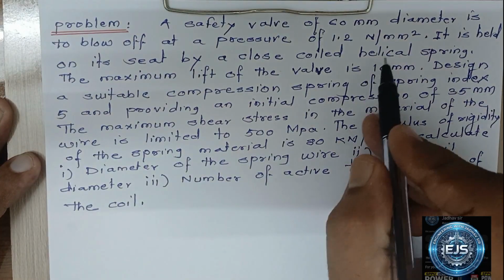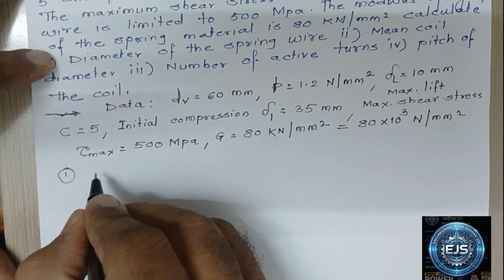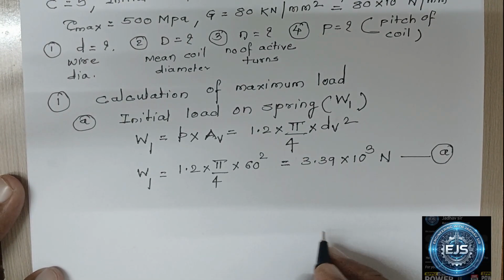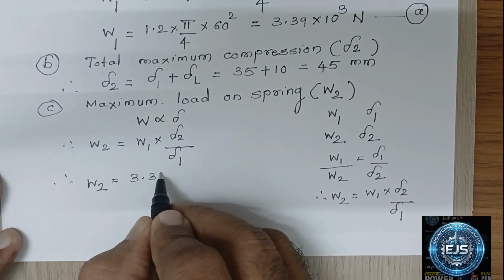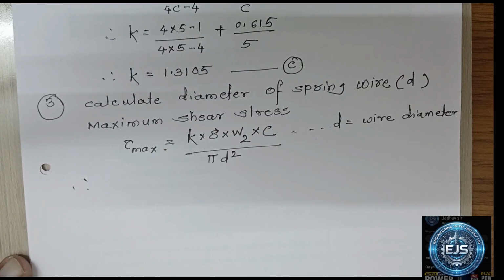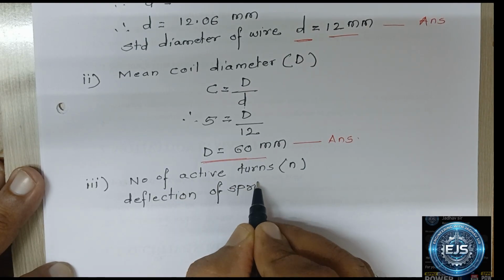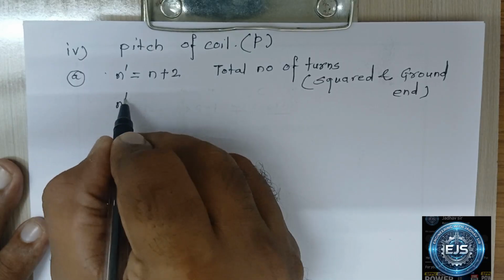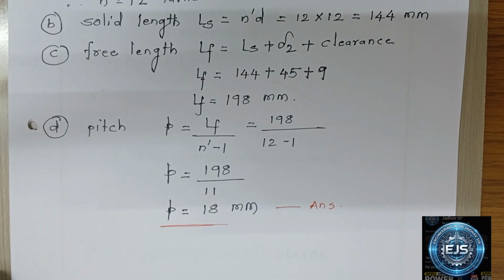TE DME-Design of Helical Spring Numerical |SPPU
In this video, we solve an important Design of Machine Elements (DME) numerical on Helical Compression Spring Design. The problem covers the calculation of:
✅ Spring Wire Diameter
✅ Mean Coil Diameter
✅ Number of Active Turns
✅ Spring Design Formulae
This question is highly important for SPPU Mechanical Engineering students, university examinations, viva, and competitive exams.
📚 Subject: Design of Machine Elements (DME)
🎯 Topic: Helical Compression Spring Design
🏫 Mechanical Engineering